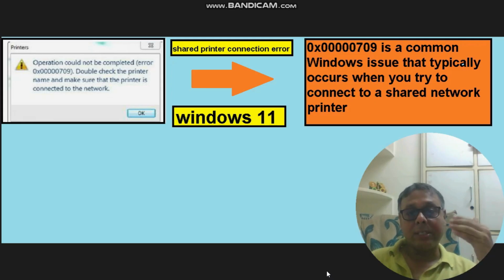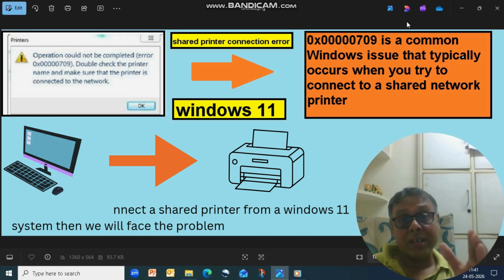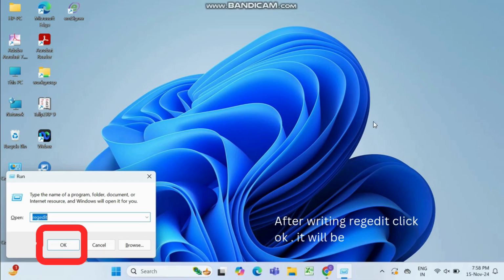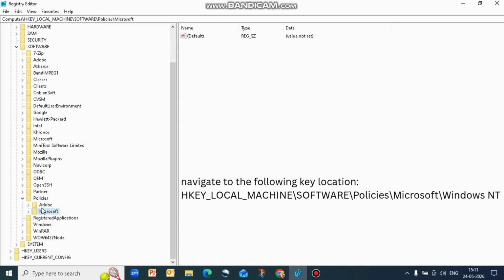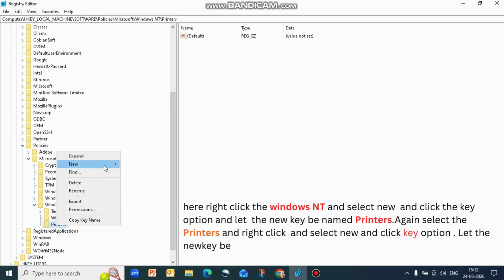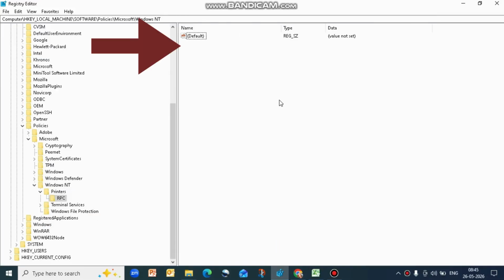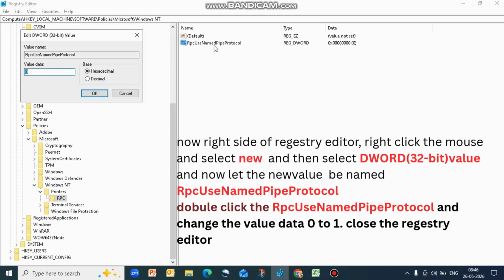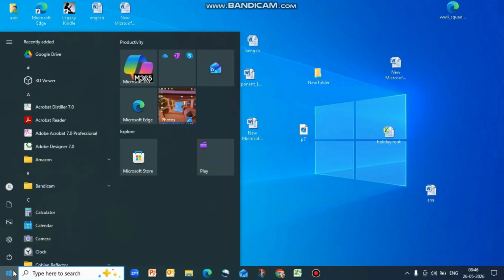windows 11 cannot connect the shared printer|0x00000709 error solved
Windows 11 Cannot Connect to Printer | Error 0x00000709 Fix

In this video, I will show you how to fix the “Windows cannot connect to the printer” error with code 0x00000709 in Windows 11. This problem usually occurs while connecting a shared network printer